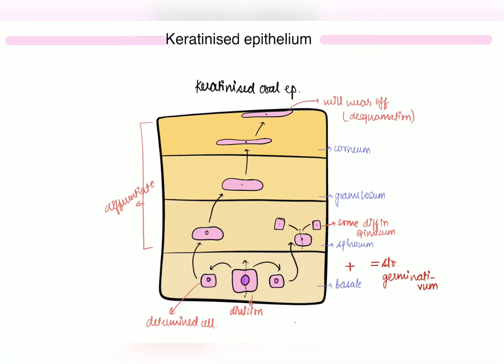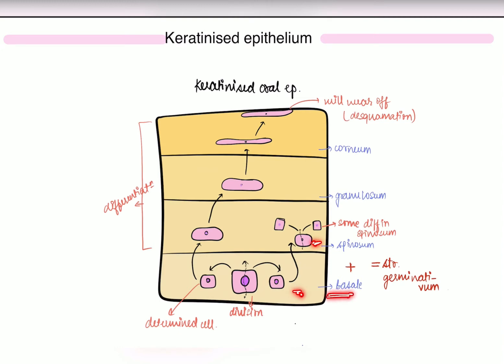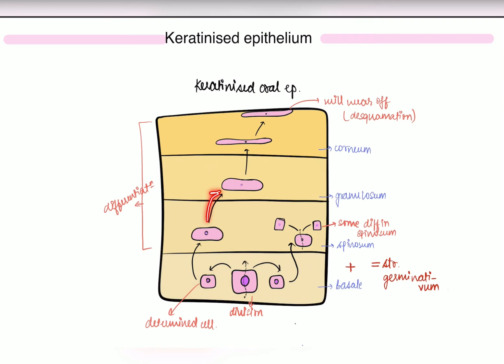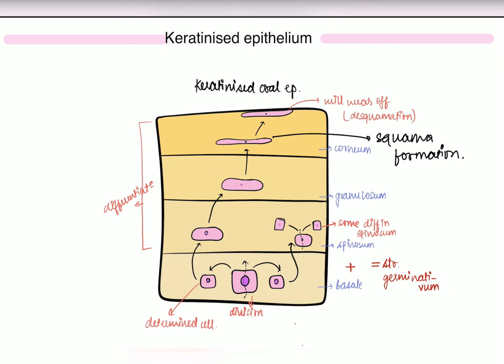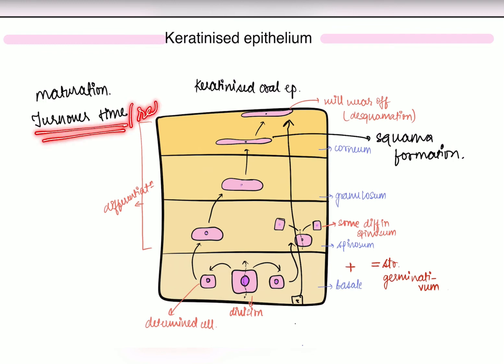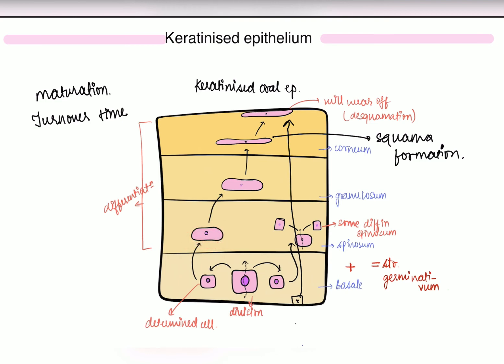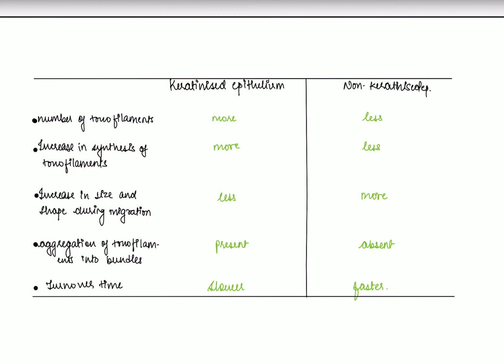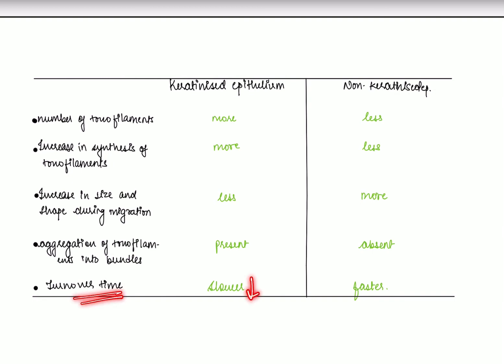A. Keratinised epithelium (oral mucous membrane part- 7)